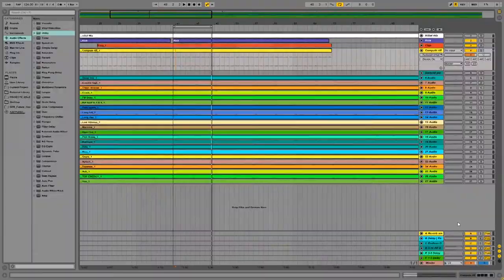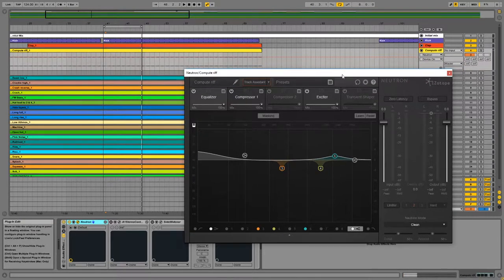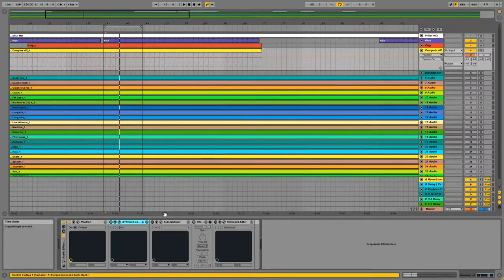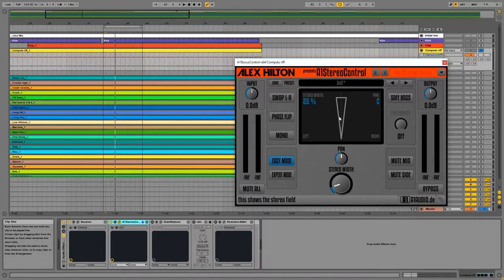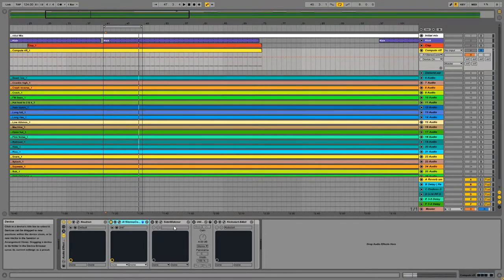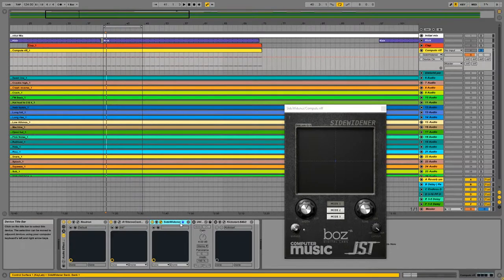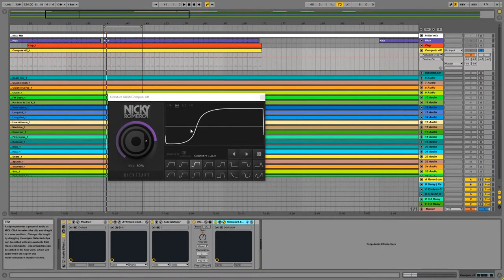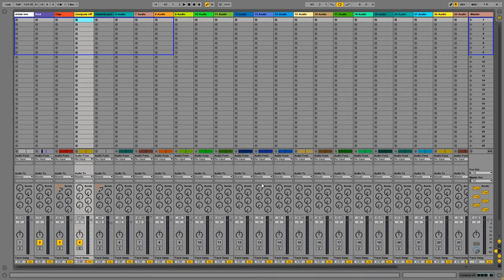Mixing a track for a colleague